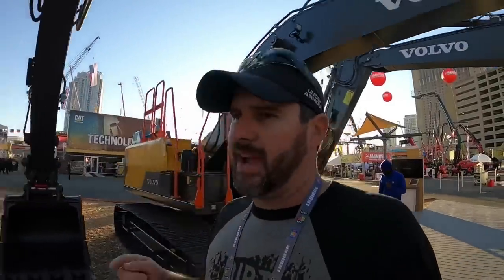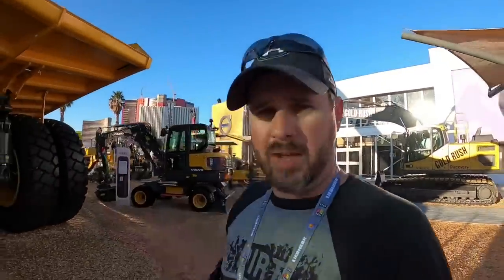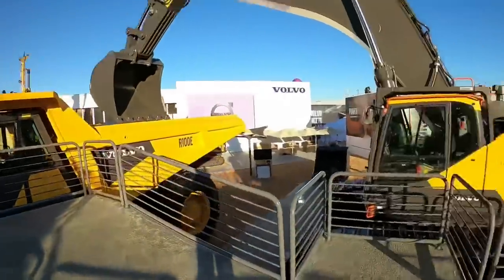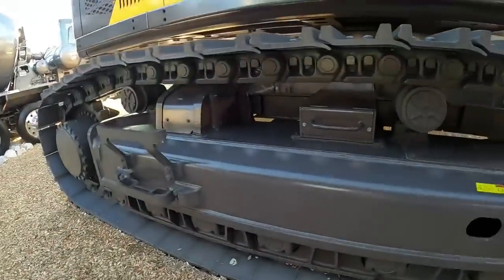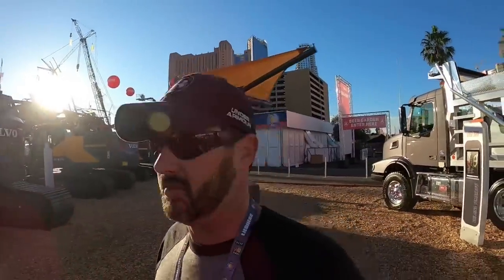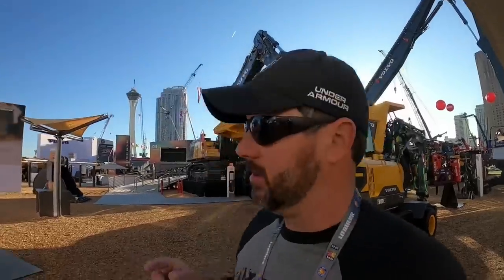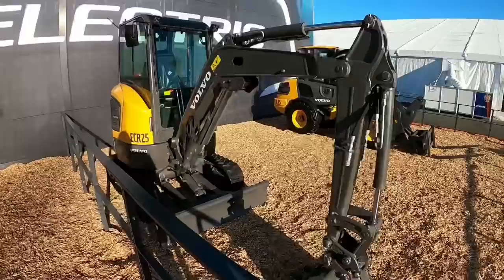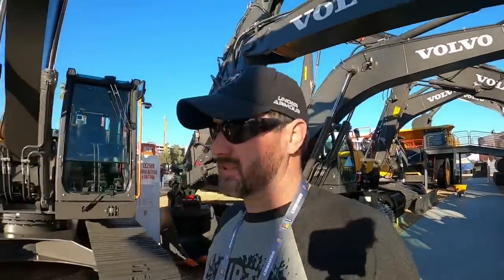Volvo at Conexpo 2020 truly a amazing set up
Give you guys and girls a tour of the Volvo booth at con-expo 2020. They had a full line of equipment on display including the new 950F series excavator. Had a blast and thanks Volvo for having me. There will also be videos form

Logger wade

Cortontop3

Letsdig18